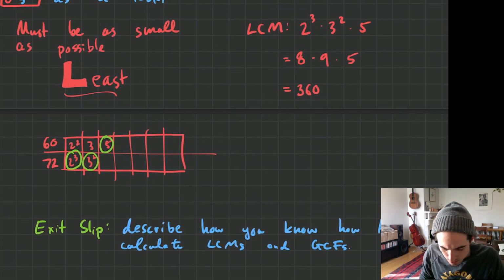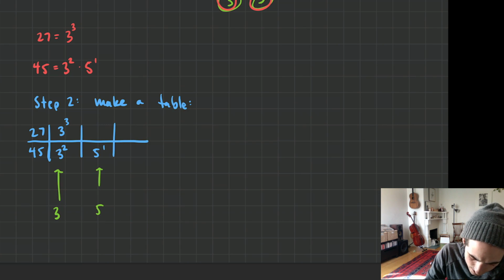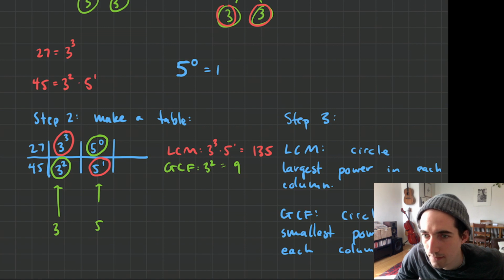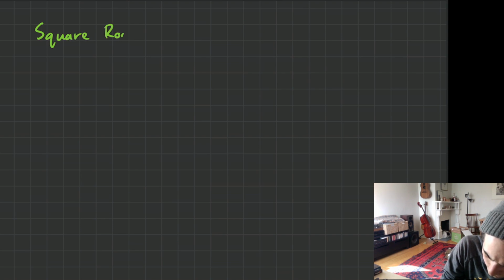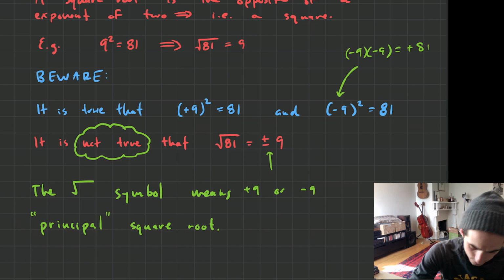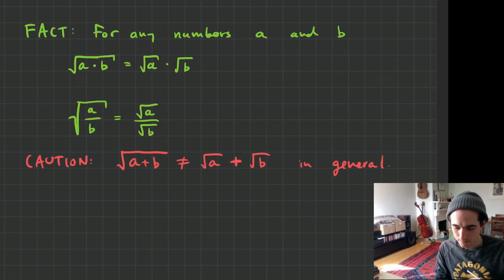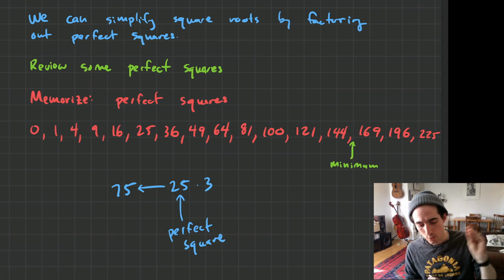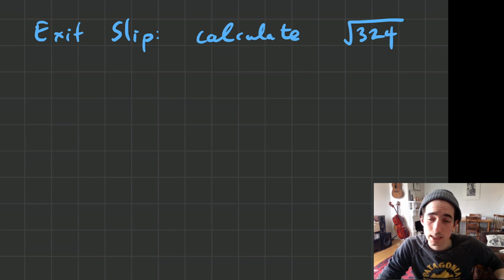Gr9 Adv: April 30